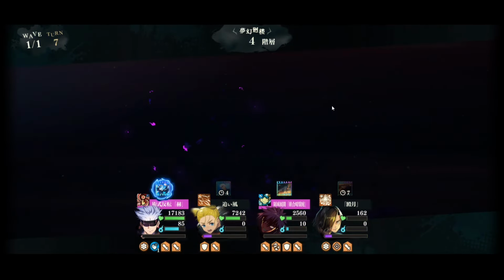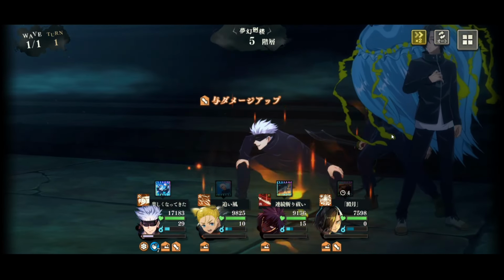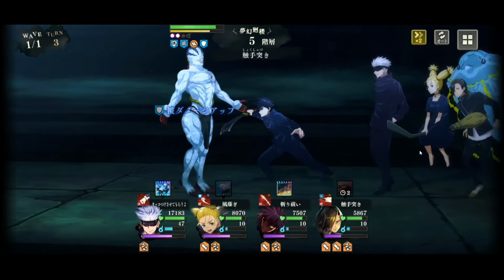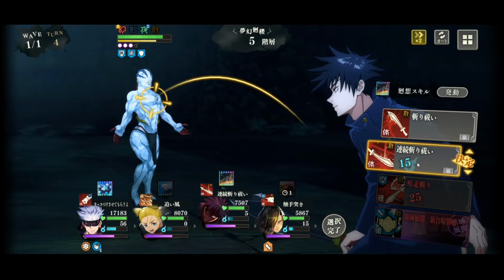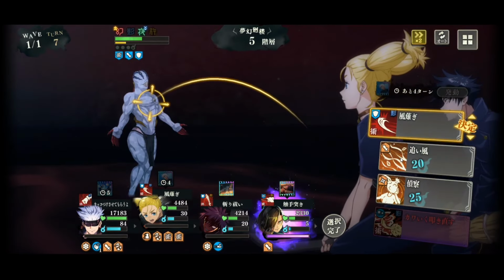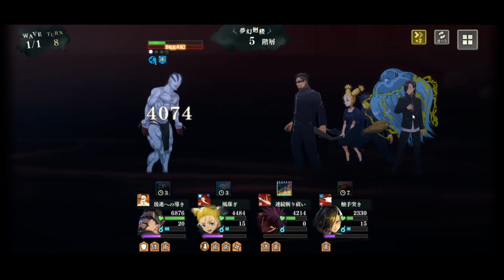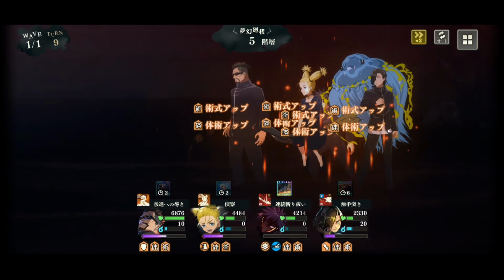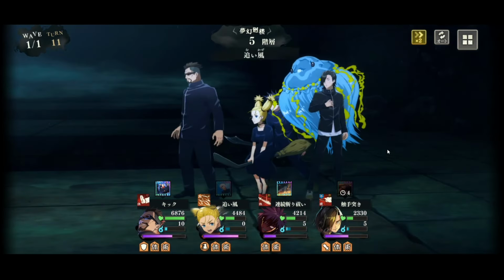AMAZING REWARDS!!! TOWER CHALLENGES MY FIRST RUNS & EARLY GUIDE!!!! (Jujutsu Kaisen Phantom Parade)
What is "Jujutsu Kaisen: Phantom Parade"?

◆The world of "TV Anime" and the story of "Jujutsu Kaisen" unique to the game◆
The anime story has been recreated with new full voices. In addition, the story is told from the perspectives of different characters, fully voiced.

◆Use your hands to control haunted techniques and chase away haunted spirits in battles just like in TV anime.◆
Battles will take place in high quality. Form your team and exorcise powerful evil spirits.

◆Experience the battles of "Jujutsu Kaisen" unique to the game with your own hands◆
"Domain Investigation" to challenge the haunted spirits that exist on each floor. Clear domains with your adult characters.

◆New scenes from "Jujutsu Kaisen" called "Recollection Bits" shown in the game.◆
Recently shown scenes from "Jujutsu Kaisen" called "Recollection Bits". Equip your characters with "Memory Bits" to enhance their abilities.

◆Characters and beautiful voice cast to enrich the story◆
Yuji Itadori: Junya Enoki
Megumi Fushiguro: Yuma Uchida
Nobara Kugisaki: Asami Seto
Maki Zenin: Mikako Komatsu
Toge Inumaki: Koki Uchiyama
Panda: Tomokazu Seki
Satoru Gojo: Yuichi Nakamura
Masamichi Yaga: Takuya Kuroda
Kento Nanami: Kenjiro Tsuda
Kiyotaka Ijichi: Mitsuo Iwata
Shoko Ieiri: Aya Endo
Mei Mei: Kotono Mitsuishi
Naobito Zenin: Jouji Nakata
Aoi Todo: Subaru Kimura
Noritoshi Kamo: Satoshi Hino
Momo Nishimiya: Rie Kugimiya
Mai Zenin: Marina Inoue
Kasumi Miwa: Chinatsu Akasaki
Ultimate Mechamaru: Yoshitsugu Matsuoka
Utahime Iori: Yoko Hikasa
Yoshinobu Gakuganji: Mugihito
Suguru Geto: Takahiro Sakurai
Jogo: Shigeru Chiba
Hanami: Atsuko Tanaka
Junpei Yoshino: Yoshitaka Yamaya
Mahito: Nobunaga Shimazaki
Ryomen Sukuna: Junichi Suwabe
and more

◆Click here for the latest information◆
[ Official Site]

 Jujutsu Kaisen Phantom Parade

Title: AMAZING REWARDS!!! TOWER CHALLENGES MY FIRST RUNS & EARLY GUIDE! (Jujutsu Kaisen Phantom Parade)